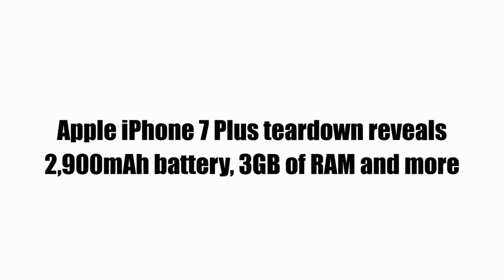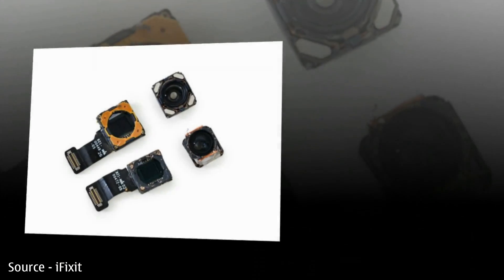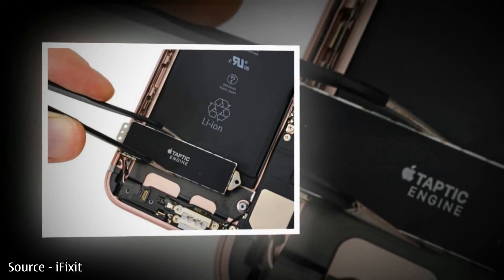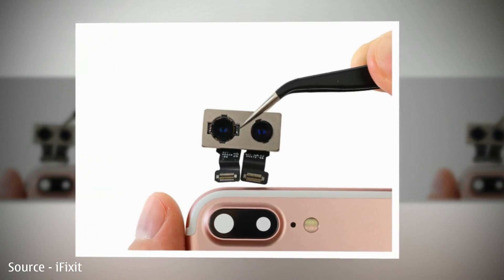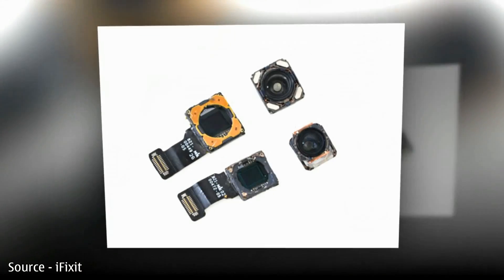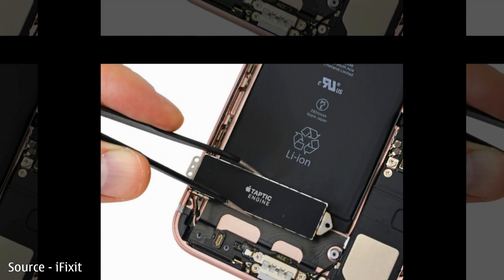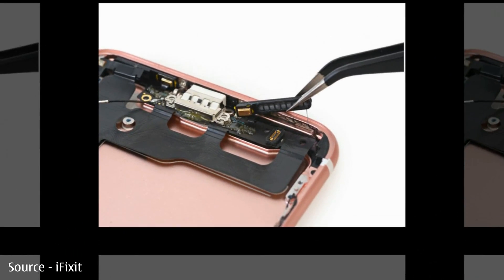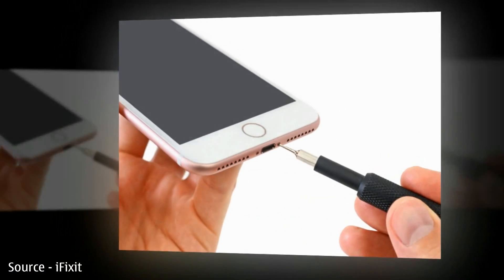iPhone 7 Plus teardown reveals 2,900mAh battery, 3GB of RAM and more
iFixit has given Apple's latest plus-sized flagship phone the same treatment it gave its older siblings. It's currently in the midst of tearing down an iPhone 7 Plus, taking it apart piece by piece to give us a more complete picture of what's going on inside that rose gold facade. The team already tore down the part where the headphone jack used to be, and it looks like Apple really didn't make room for the 3.5mm port. That corner of the phone also contains the Taptic Engine, which looks much, much bigger than the one inside the 6s Plus. Makes sense, since the Home button now makes the phone vibrate when you push it.

iFixit also confirms that the new phone's battery is a bit bigger than the one in 6s plus (2900 mAh vs. 2750 mAh), which supports Apple's claim that it can last an hour longer. As you can see above, the device's dual rear camera comes as a single module. It lives in the bigger exterior bump that's now apparently built into the chassis itself as a water- and dust-proofing measure. You can follow the team as they dig into the phone's innards further.